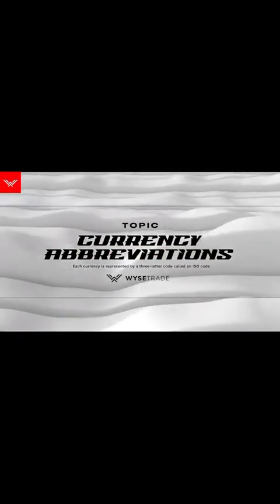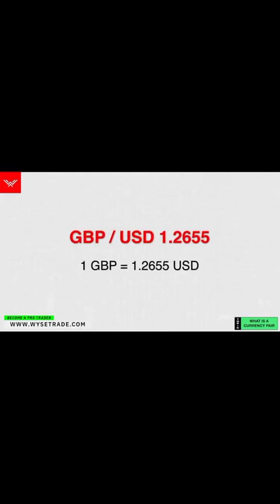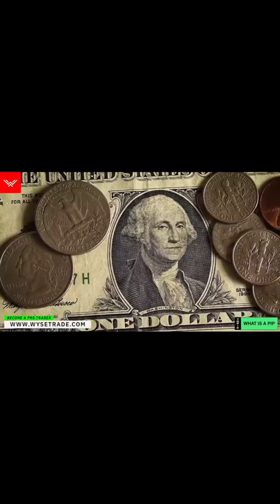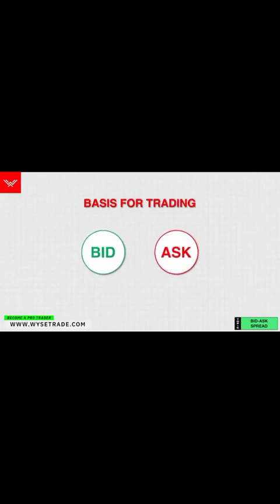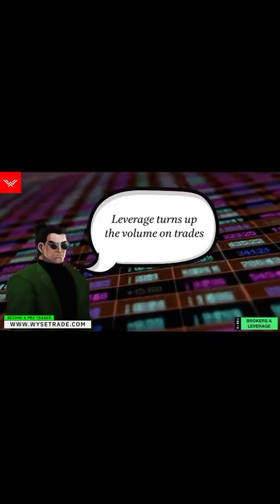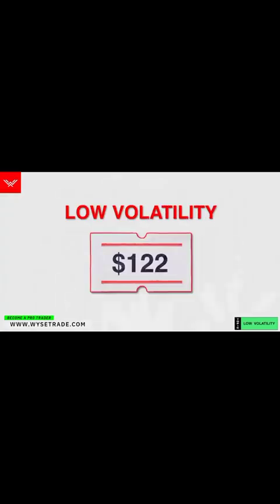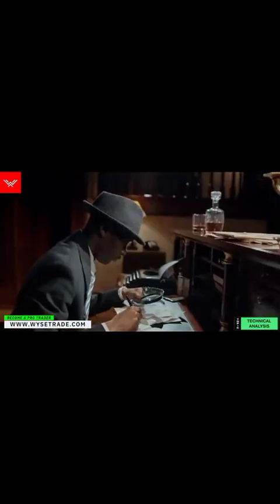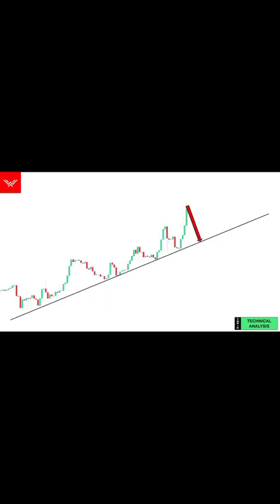WHAT IS FOREX. The breakdown part 3